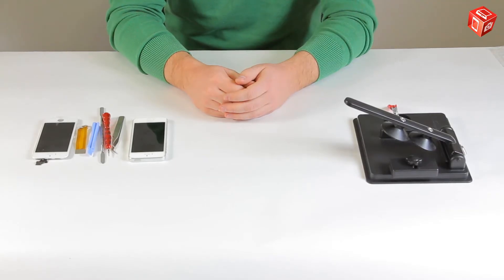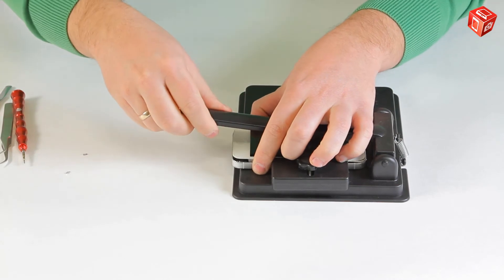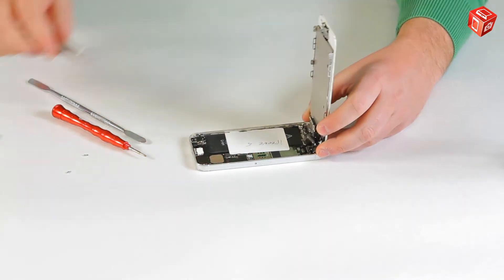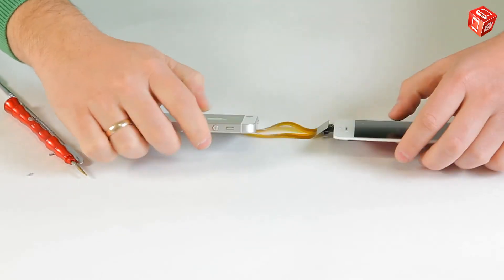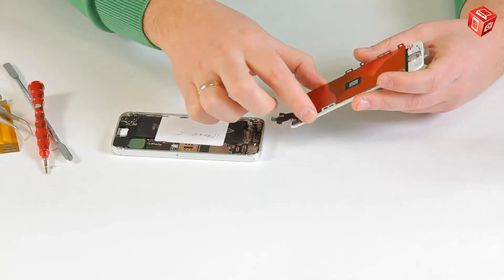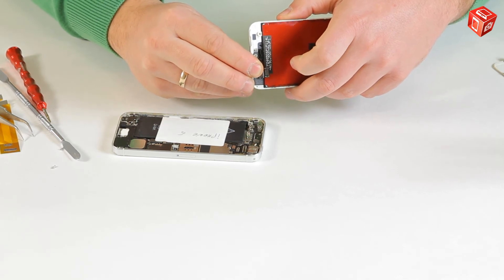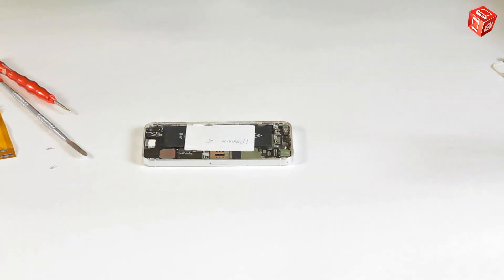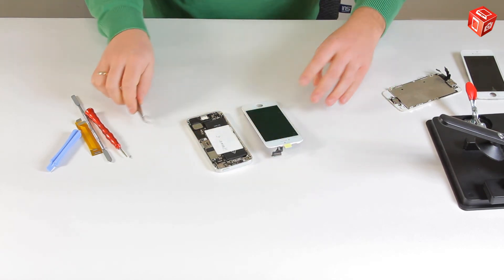How to Connect the Display Module to iPhone 5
We will show you how to connect the display module to the iPhone 5 and how to properly bend flat cables and not damage them.